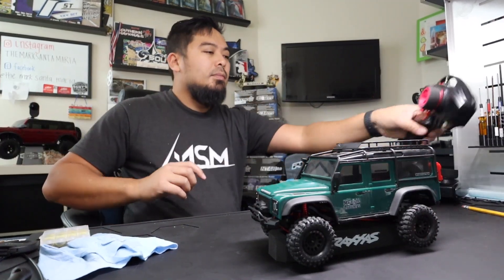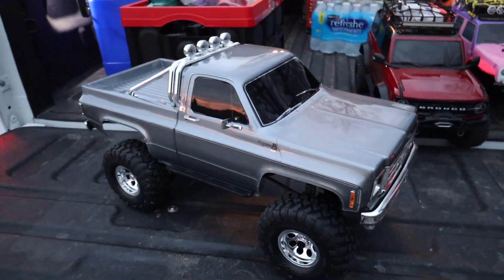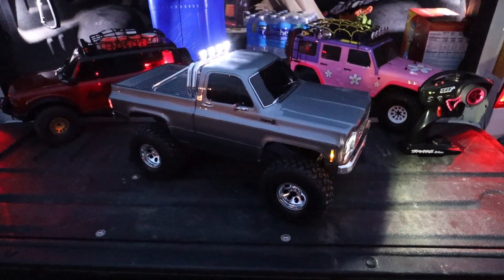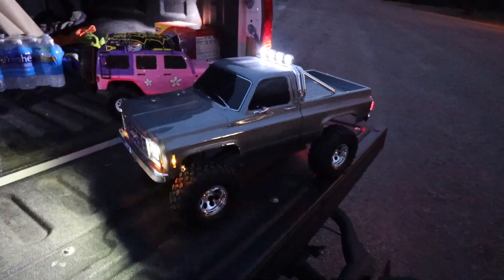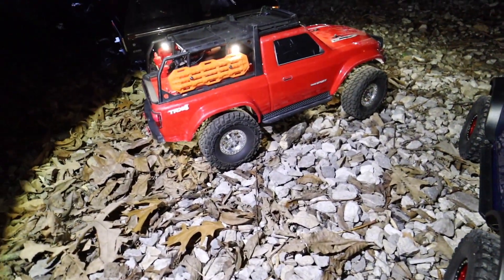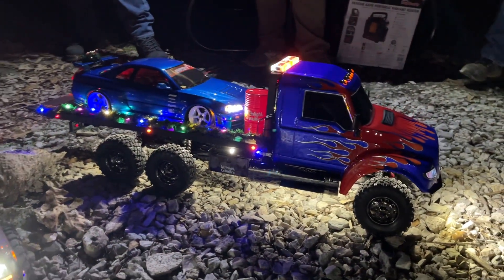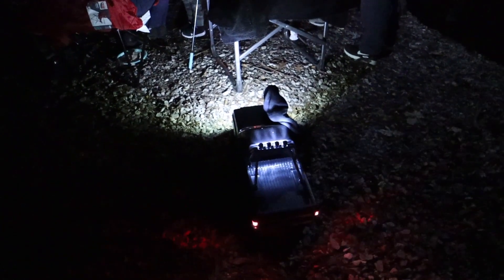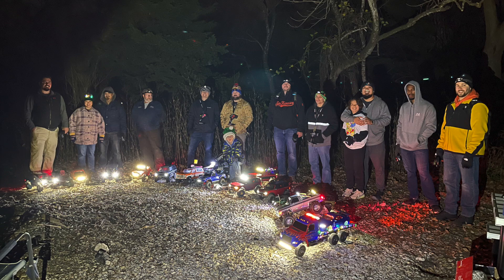NEW TRAXXAS TRUCK AT RC CAR EVENT | Traxxas TRX4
NEW V2 Thumb Steer Wheels are HERE!

6710 Virginia Pkwy Ste 215 PMB 69